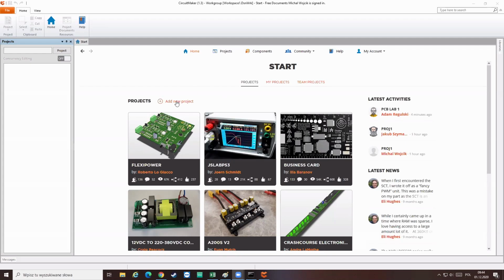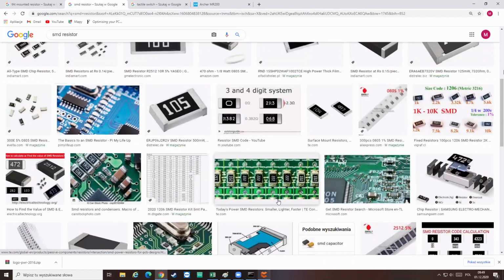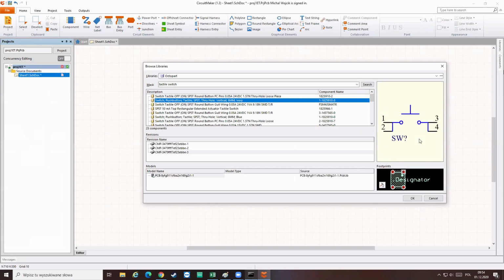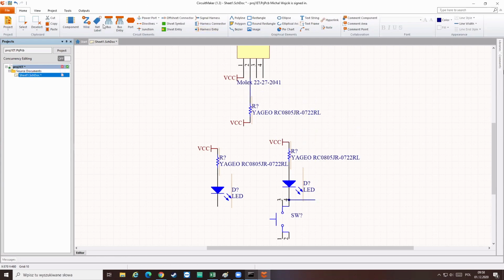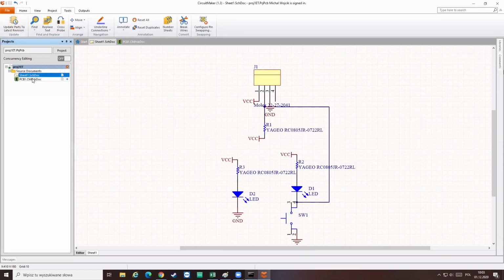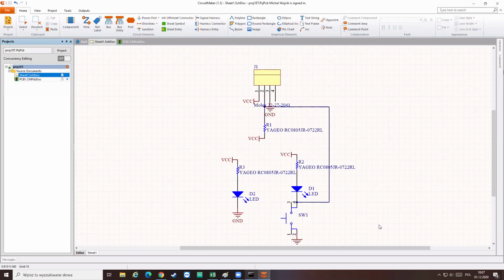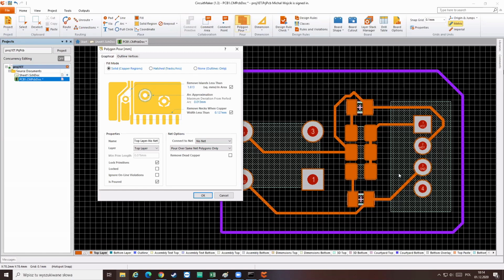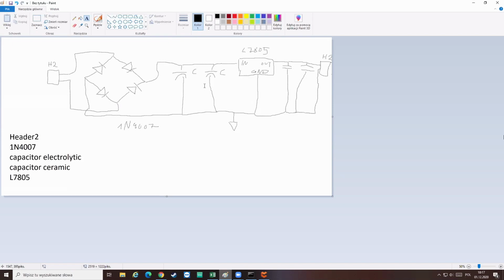Electronic Technology lab 8 - 1.12.2020